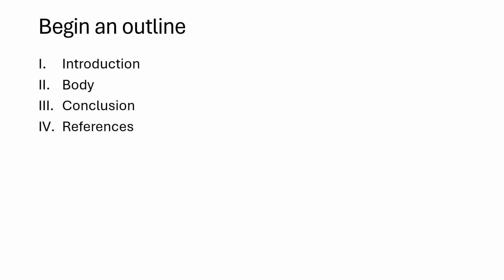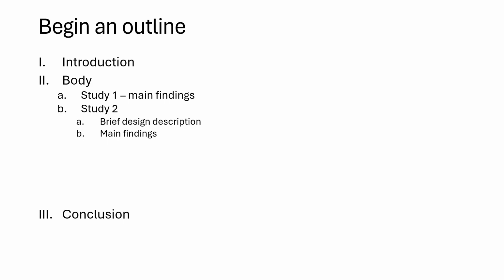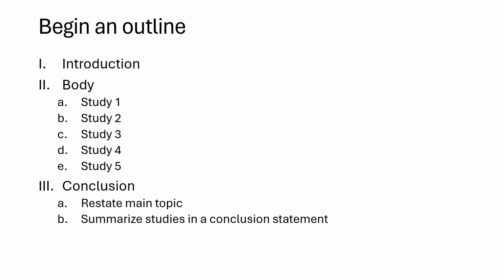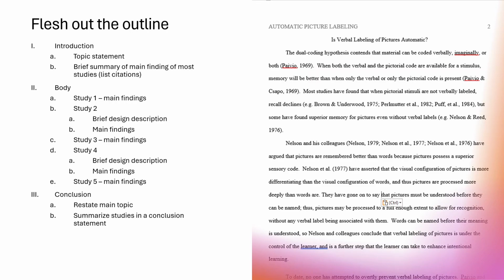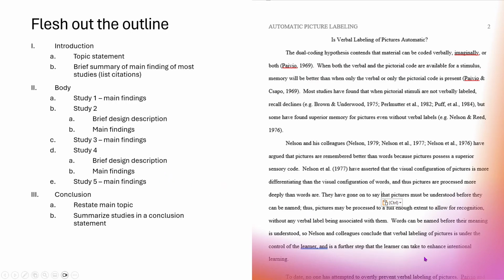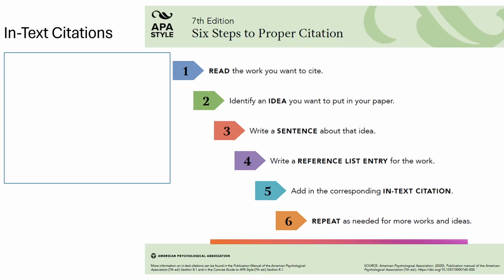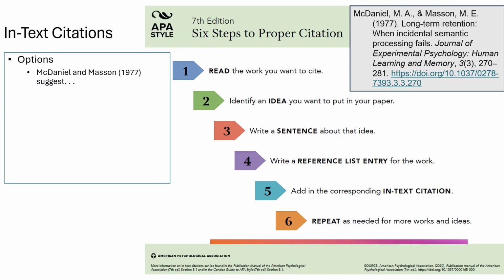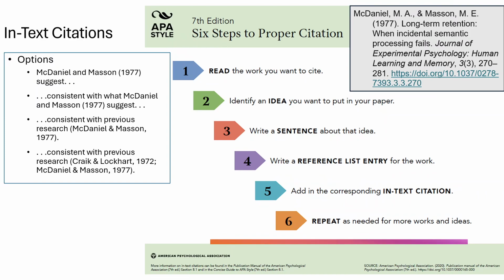How to get organized and write a great paper